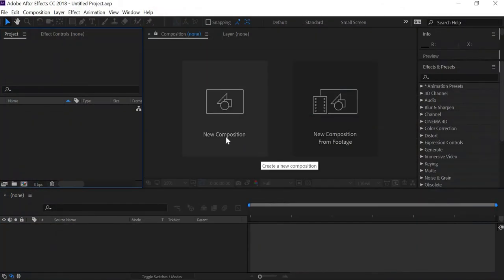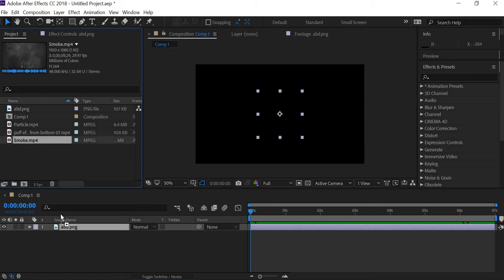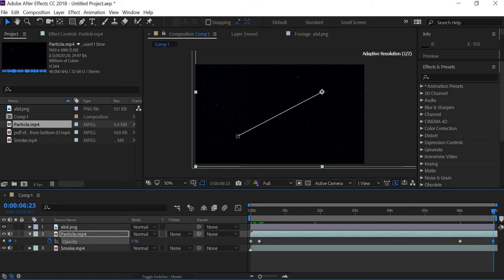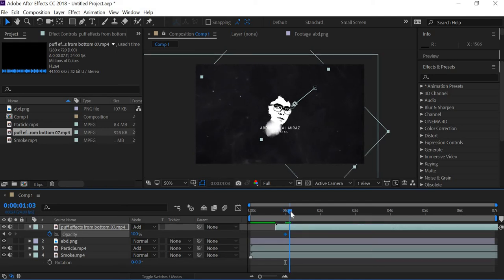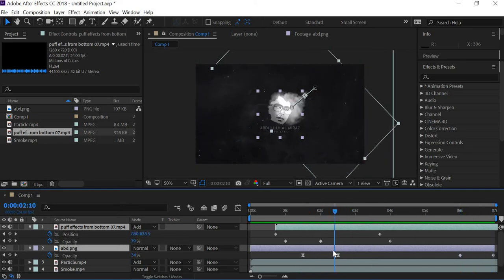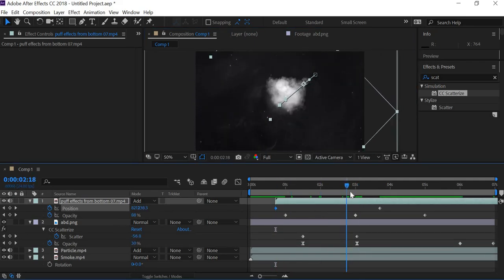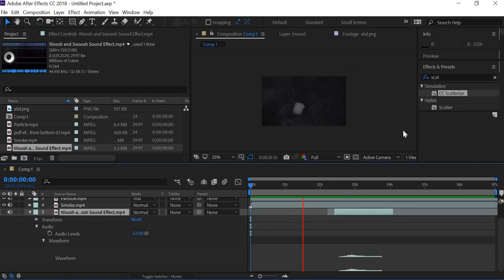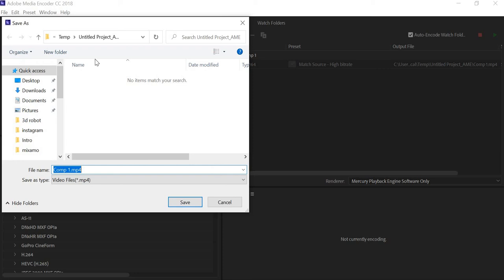Intro Animation Tutorial In After Effects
1. how to create a BW sillhoute effect of your picture in photoshop.
2. hot to use the scatterize effect to make the picure form from particles.
3. how to use various visual effects elements to bring your project together.
4. how to edit and synchronize sound.